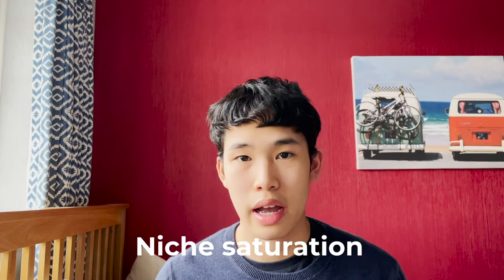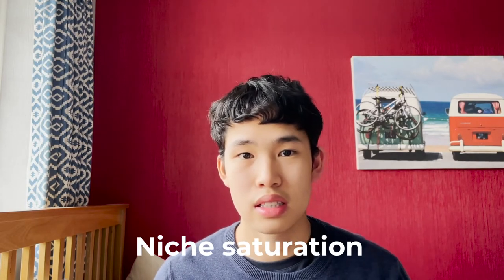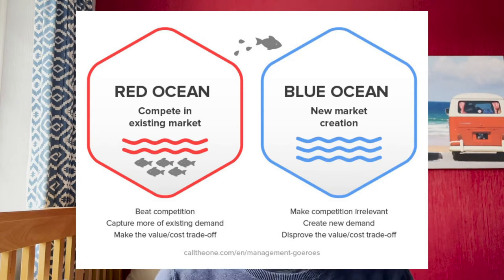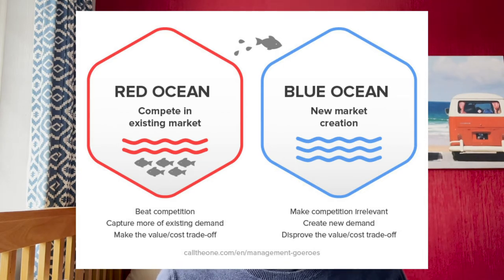HOW To Pick a PROFITABLE NICHE on INSTAGRAM in 2021 & WHAT To DO If Your Niche Is Saturated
Work 1-1 with me to start making $2k-$5k+/month in appointment setting